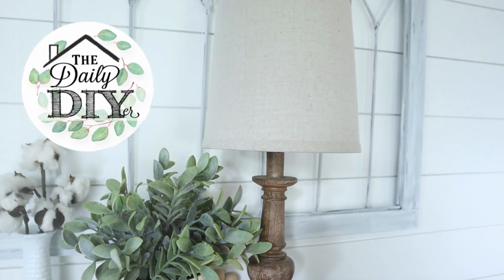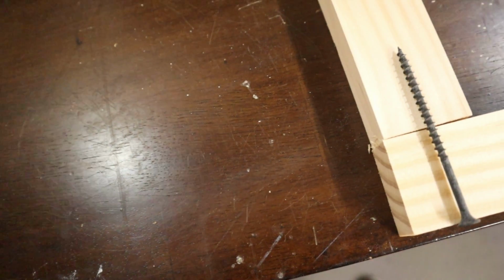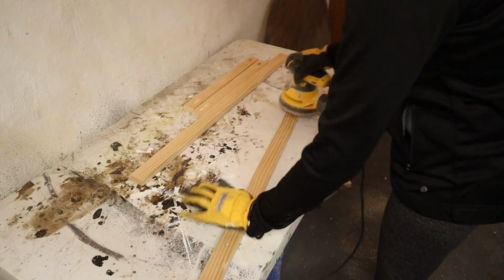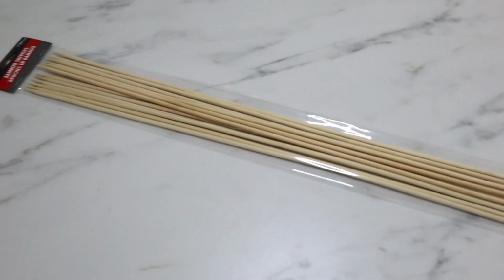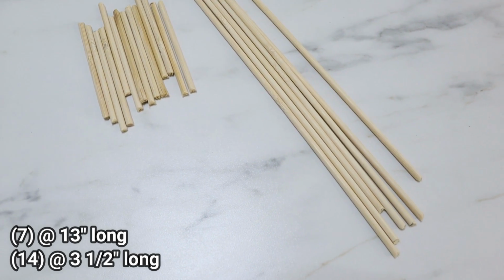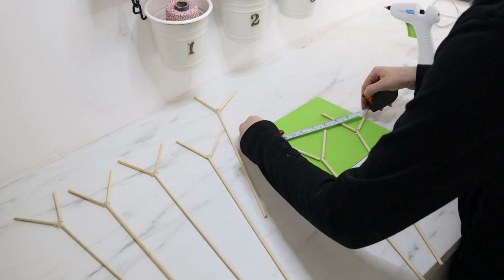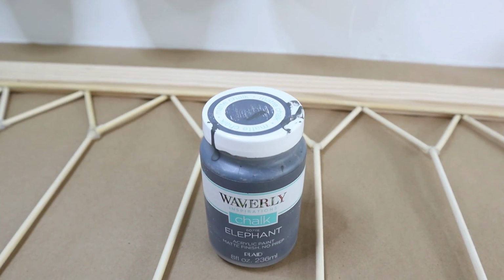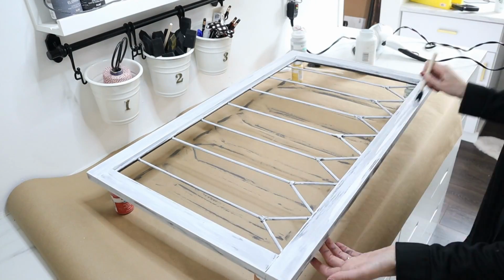High-End $1 Dollar Tree DIY Antique Window! | AMAZING Look for Less!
DIY Antique window for less than $5.00!  I used an inexpensive 1x2x8 to create a basic frame and cut bamboo BBQ skewers from Dollar Tree down to create the leading look inside the frame.  All of it came together to make a beautiful and SUPER CHEAP replica of an antique window!  You could create this for only about $2.00 if you used the inexpensive furring strips from the hardware store!  Beautiful decor for a modern farmhouse or traditional style.  Chalk paint or stain this for a unique look!

Products I used in this tutorial:
Kreg Jig
Glue Gun Mat
Glue Gun

Cut List:
Furring Strip
(2) 1x2 @ 32" long
(2) 1x2 @ 16" long
Bamboo Skewers
(7) @ 13" long
(14) @ 3.5" long